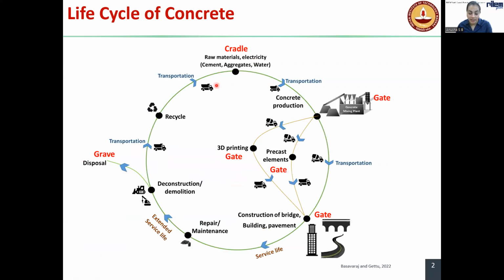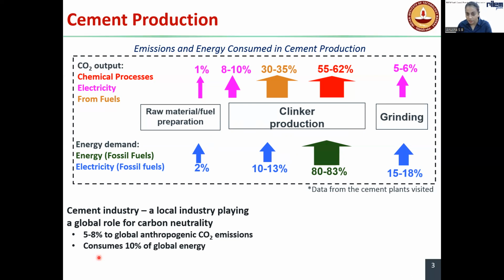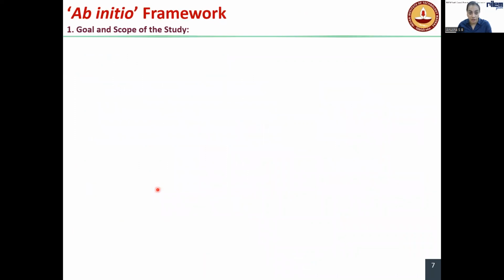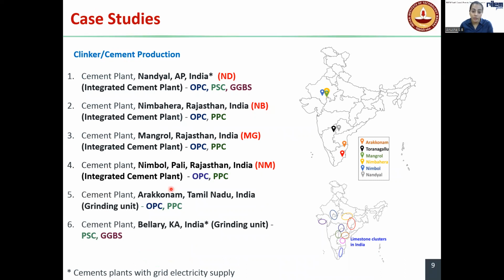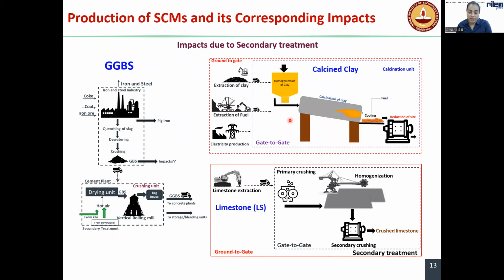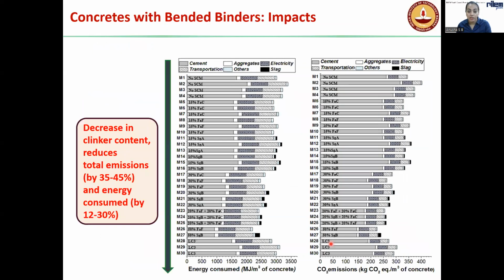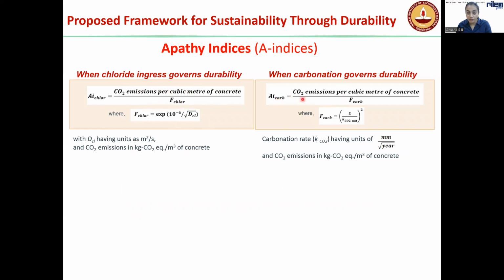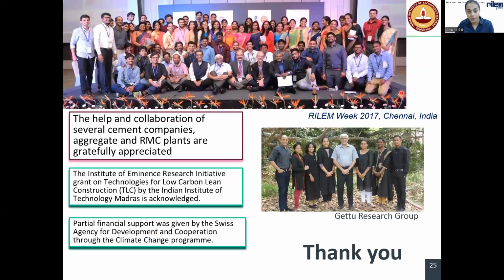Sustainability Through Durability by Ms. Anusha S. Basavaraj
Theme of the Peer-to-Peer Webinar: Sustainability Through Durability

Speaker 2:  Ms. Anusha S. Basavaraj

Title:  Assessment of Sustainability Parameters for Concrete Systems with Blended Binders

Concrete made with Ordinary Portland Cement (OPC) is the most abundantly used construction material in the world. Due to the huge volumes, the concrete industry, particularly the cement sector, has a very high environmental impact in terms of greenhouse gas (GHG) emissions, energy requirement and consumption of natural resources. Consequentially, any reduction in the emissions by suitable alternative technologies would make a significant impact on the global scenario. The most viable alternative is the judicious use of industrial by-products or residues with low embodied impacts, as supplementary cementations materials (SCMs). Fly ash, slag and limestone - calcined clay are the most promising SCMs that can substitute Portland clinker. In general, SCMs can improve long-term strength and significantly enhance durability characteristics of concrete. Another viable approach to improve the sustainability in concrete construction is to provide the desired durability in the beginning. This in-turn can avoid the usage of material, energy and expenditure to address premature repair needs during the expected service life and decreases the total life cycle impacts. For concrete sustainability, adequate mechanical and durability performance is essential, along with low environmental impact.

This work explicitly aims at developing a methodology to choose concrete based on sustainability parameters defined for concrete. A framework is proposed to facilitate the identification of sustainable concretes from the multitude of choices that could be available for a construction project. For this framework, a new set of indicator, called apathy index (A-index, in short), is proposed based on carbon footprint and durability parameters governing the service life of concrete systems. It is proposed that the decision-making for sustainable concrete should be based on the minimization of the A-index and the energy intensity index, which is the energy demand per unit strength.

For the representation of the environmental impacts, the present work considers life cycle approach. The environmental impacts in terms of carbon footprint and embodied energy were obtained for a set of concretes with different binder combinations for which durability and mechanical parameters were also determined. The use of SCMs reduces the embodied impacts, with the increased performance of the concrete system making it more sustainable. The outcome of this work could help cement manufacturers, other stakeholders and policymakers to promote carbon-friendly cement/concrete production, and further track the progress towards low emissions targets set by the government and to accomplish Sustainability Development Goals (SDGs).